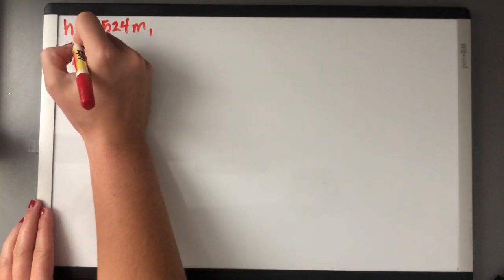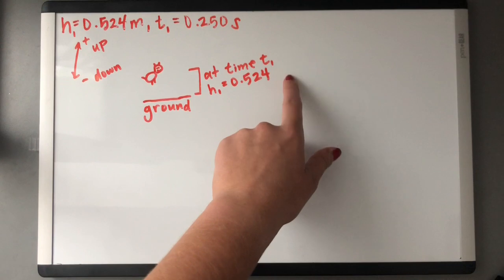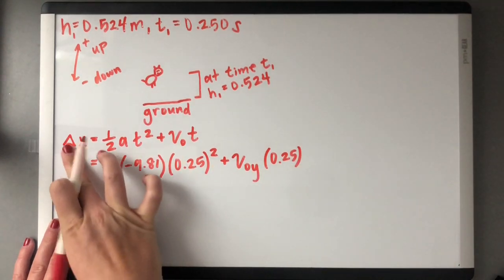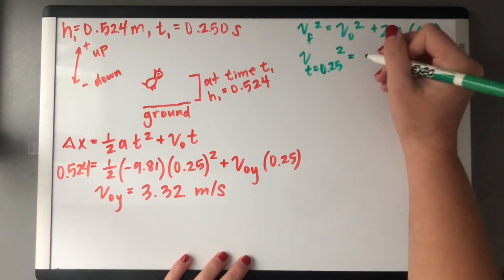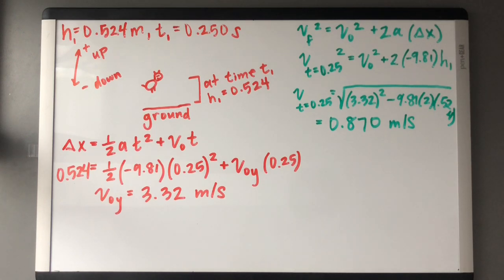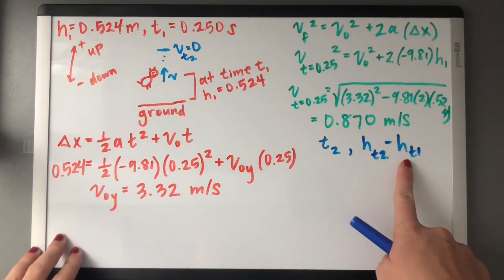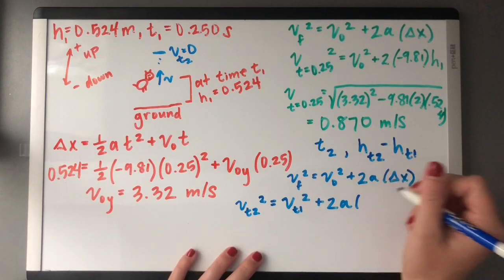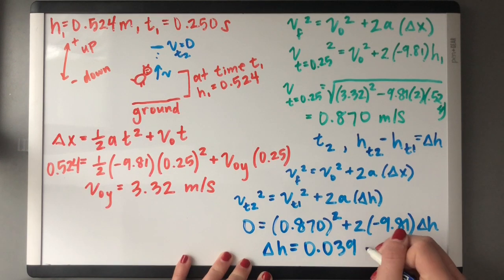PHYS 1251- Problem Set 3